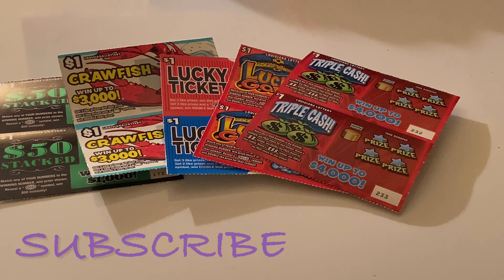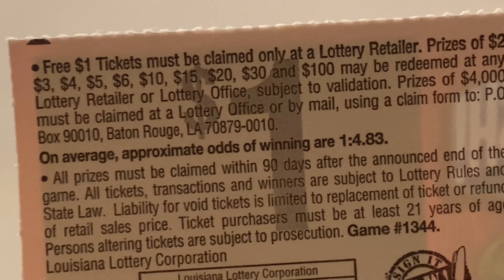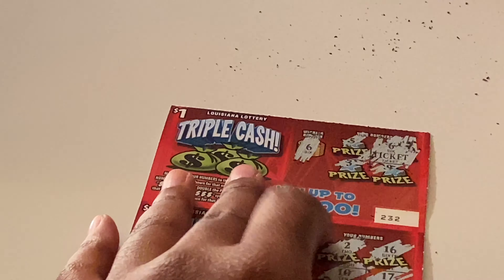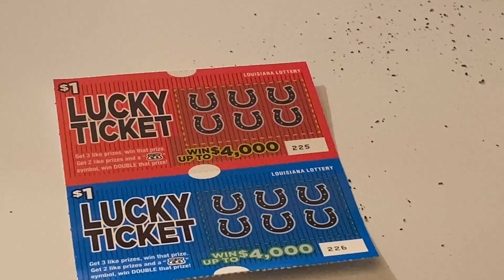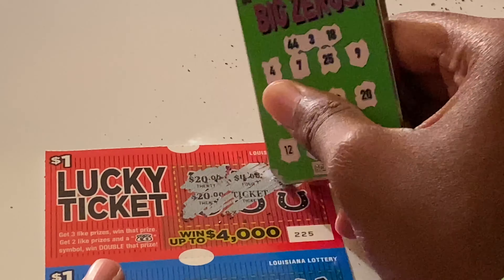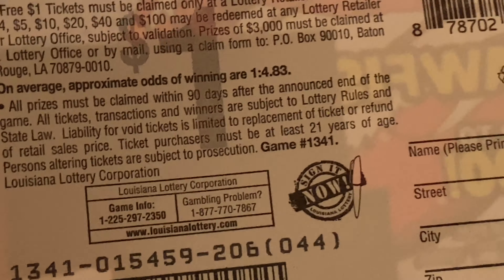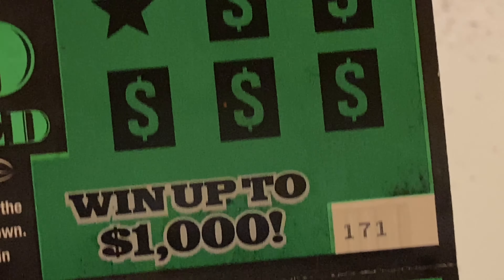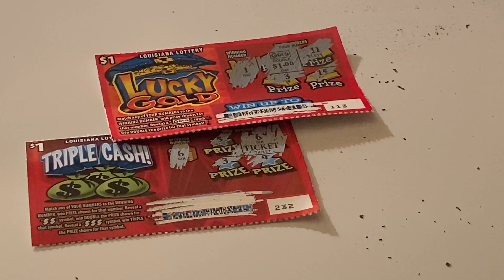🇺🇸Finding A Symbol While Mixing And Matching 💲1 Lottery Tickets From The Louisiana Lottery🇺🇸‼️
➡️ Today I decided to mix and match $1 Lottery Tickets from The Louisiana Lottery. The tickets that I got were the $1 Triple Cash, the $1 $50 Stacked, the $1 Crawfish, the $1 Lucky Gold , and the $1 Lucky Ticket Lottery Tickets from the Louisiana Lottery. This is my first time trying these tickets , so let’s see how it turns out. ⬅️

‼️💜🇺🇸 My name is Chelsea , my Channel is about Lottery Scratching , I’m from Louisiana, I started a lottery scratchers channel because I wanted to show you guys my wins on my lottery tickets , I thank you for watching , and make sure you like, comment, share , and subscribe ‼️💜🇺🇸

‼️Louisiana Lottery‼️

💎These videos are intended for 18+ only. If you have trouble with gambling, please seek help. You should know your limit and use a budget💎